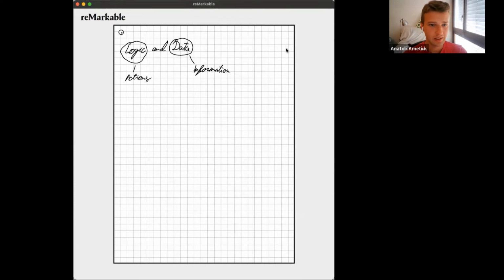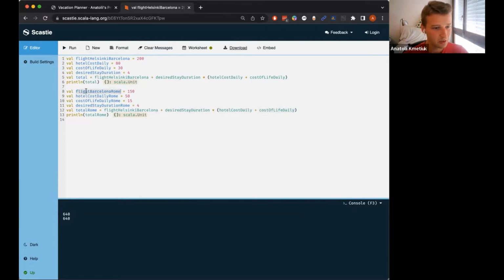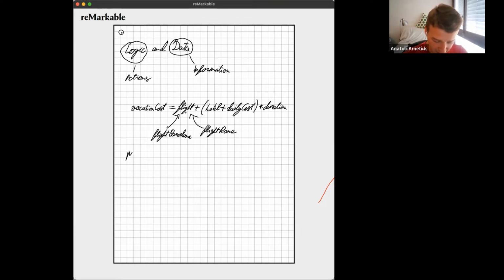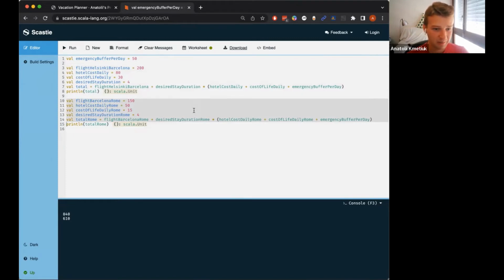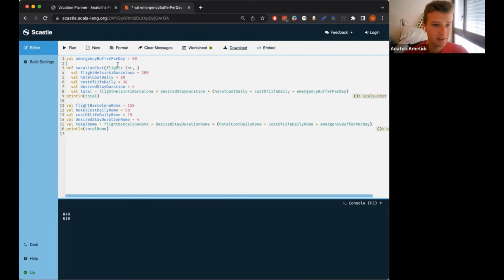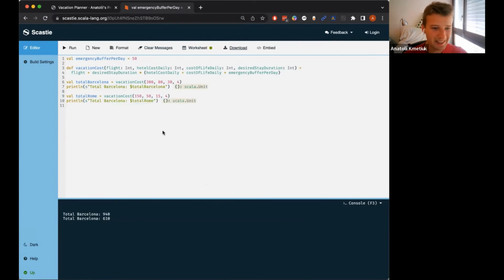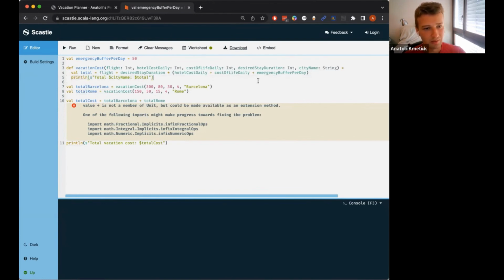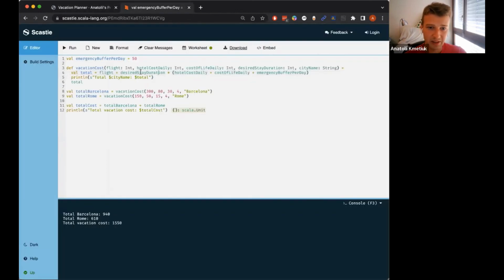Programming for Beginners 03 – Methods – Axiom Programming School Seminar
✨ In this seminar, we will learn how to use methods to write less code. The relevant chapter of the book

00:00 – Intro
03:30 – Recap of the previous seminars
07:25 – Problems with duplicating code
20:17 – Methods as formulas for reusing code
31:17 – How to define a method in Scala
48:05 – Application and Abstraction: two things that programmers do most often
53:46 – Making an example method print its result
01:05:21 – Question: what goes inside the method body and what – outside?
01:07:05 – Question: what is abstraction?

✨ What's Axiom? ✨
📖 Axiom is a School welcoming people who are learning how to program. We are aiming at helping absolute beginners to make their first steps and learn their ropes around coding.